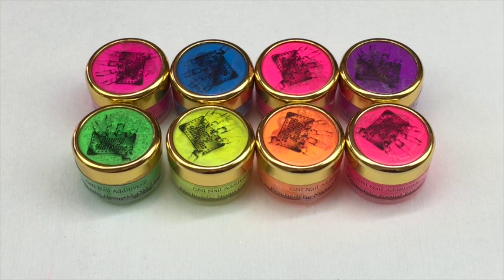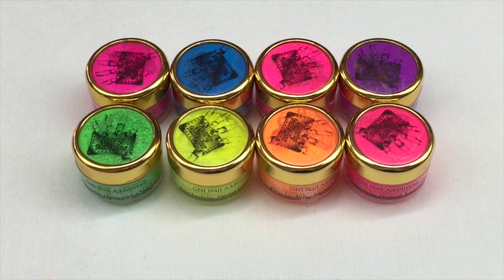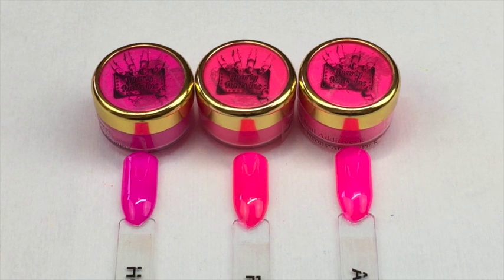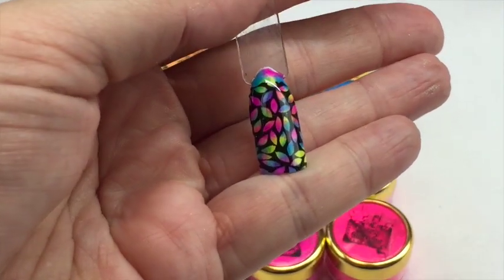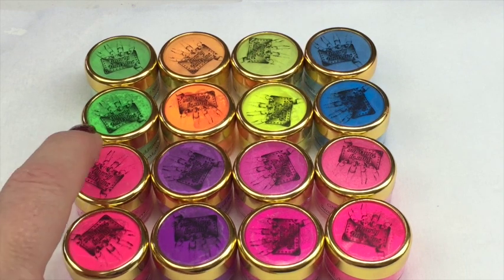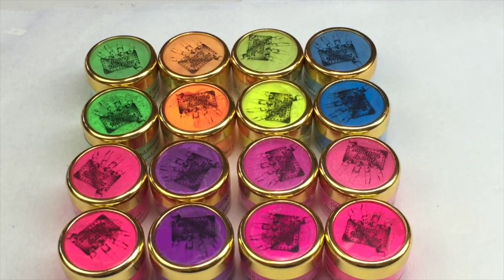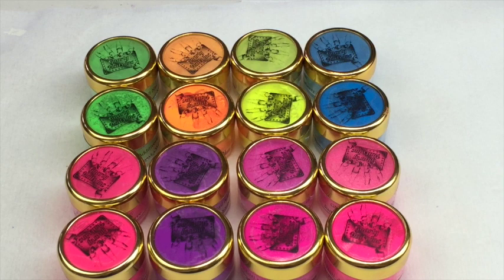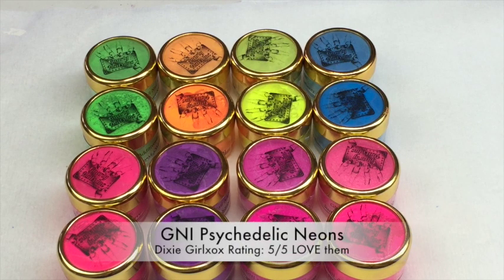GNI Psychedelic Neons - Swatches & Tutorial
*** OPEN ME ***

Enter this at checkout and you will pay £19.99 + shipping.